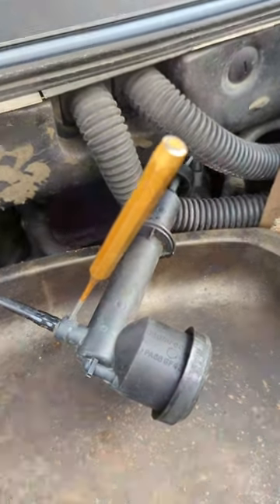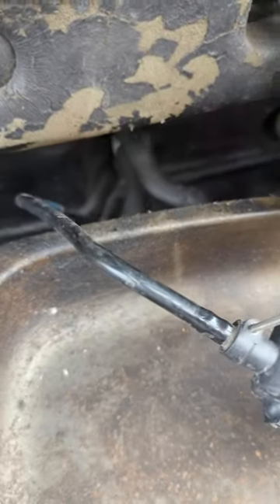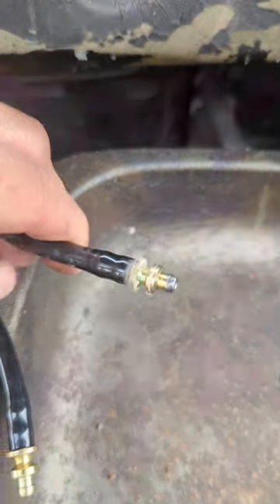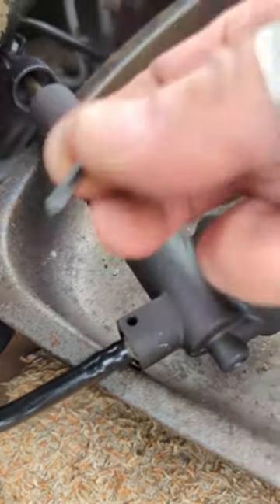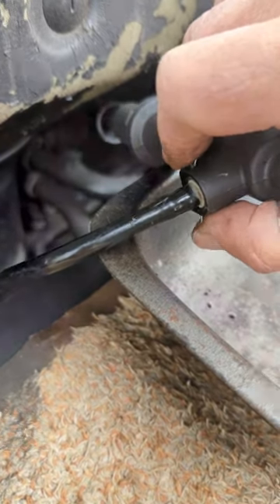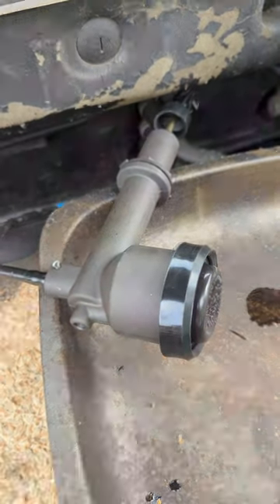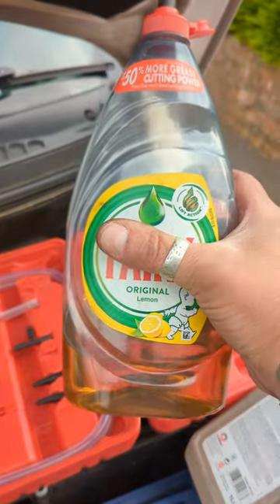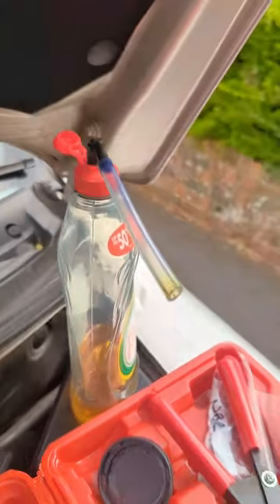Freelander 1 TD4 clutch Master cylinder replacement hack